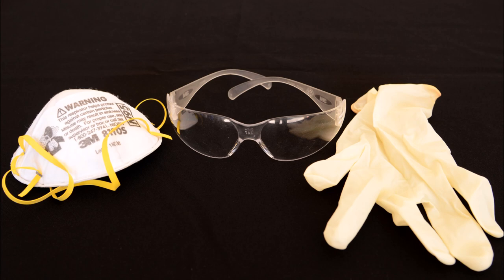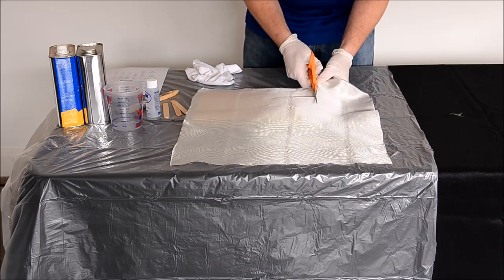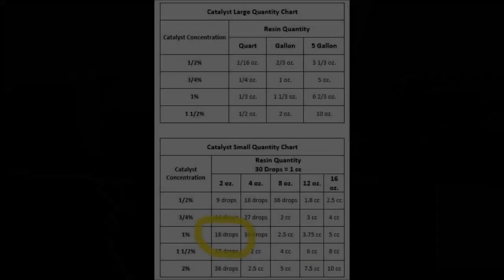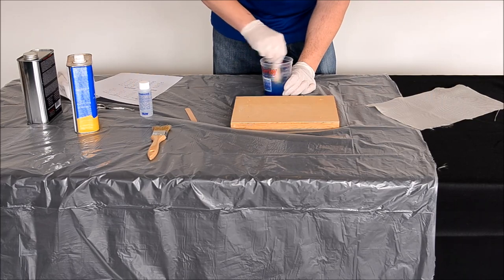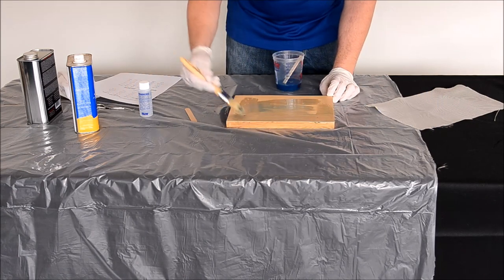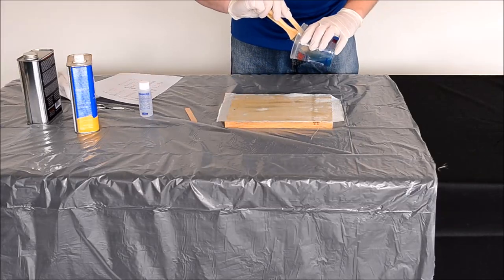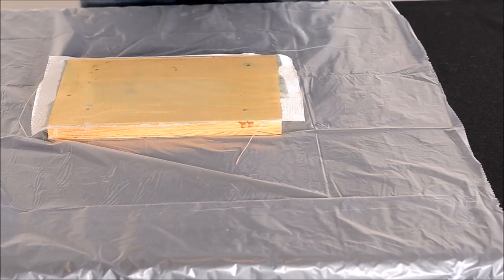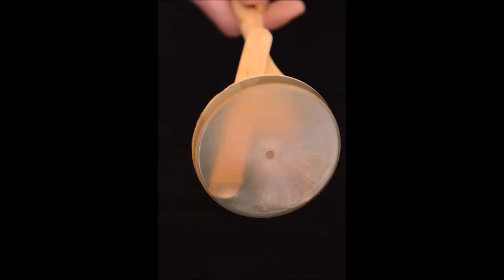Fiberglass and plywood lamination.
Basic tutorial on how to laminate fiberglass and polyester resin to plywood.  Here is a link to the catalyst quantity chart described in the video.